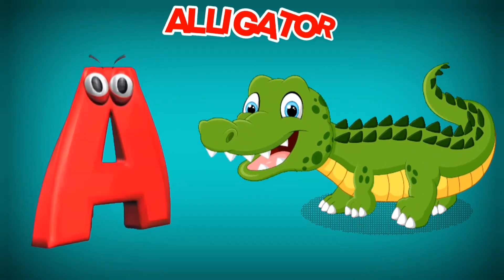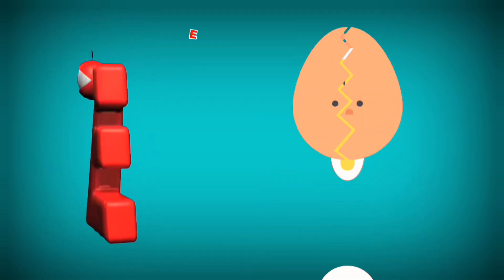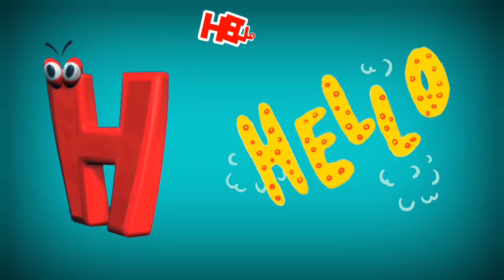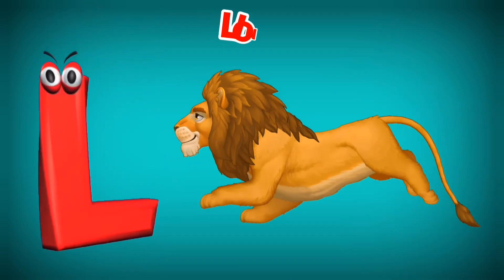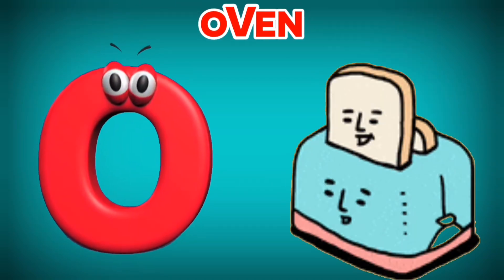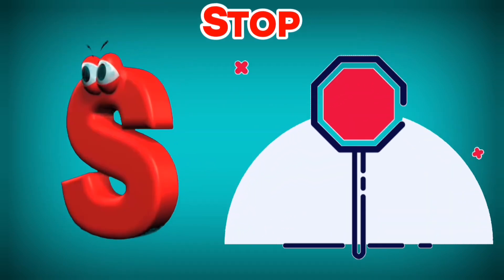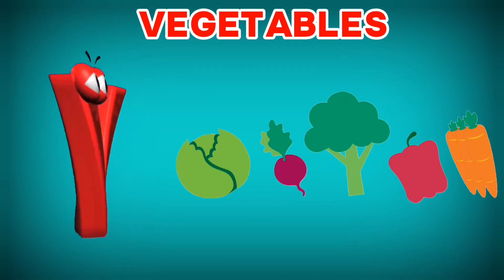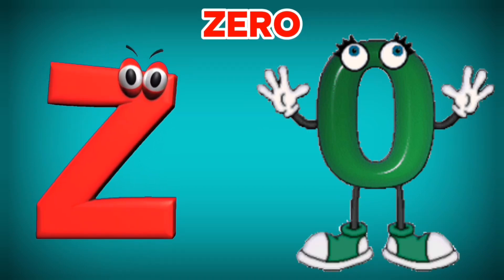Phonics Song | Alphabets Sound For Babies | Nursery Rhymes and Songs For Children | Learning Videos